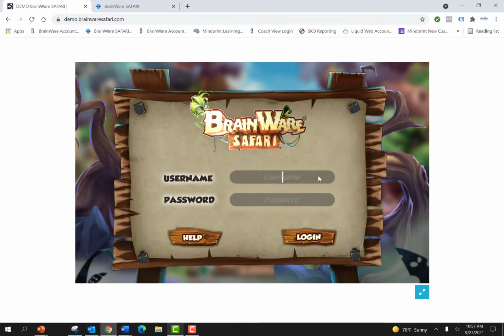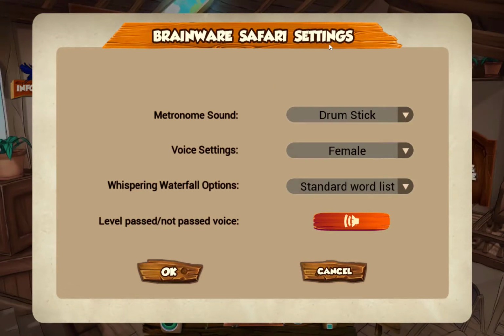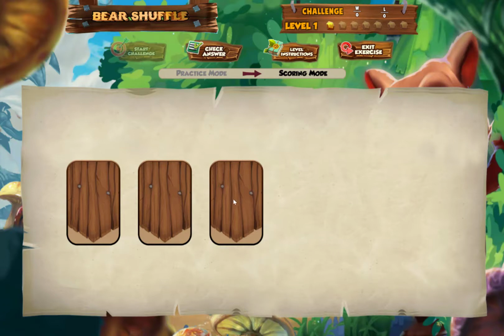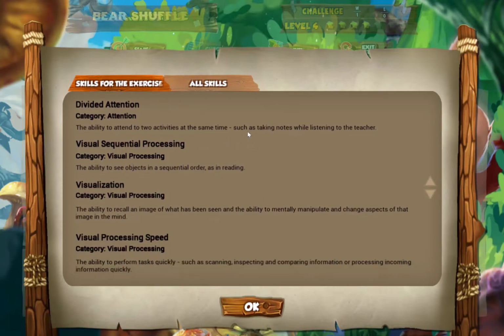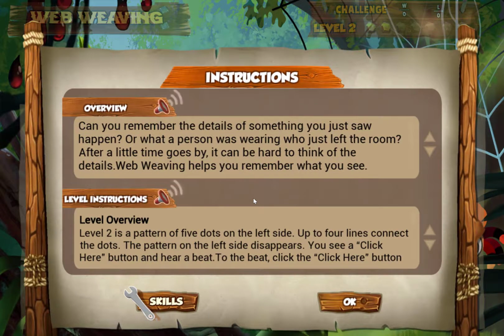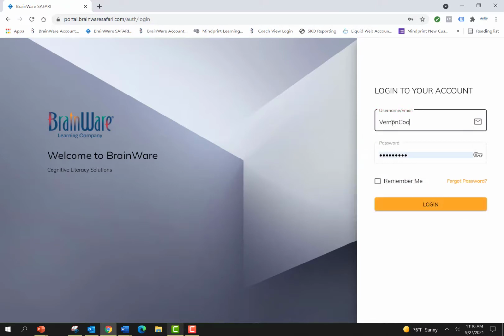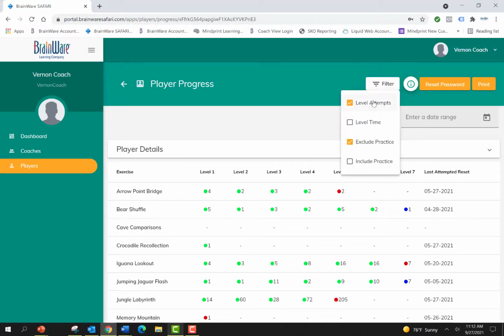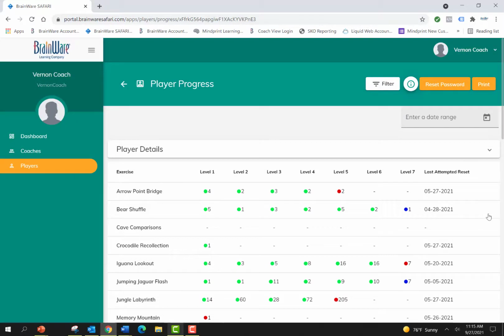BrainWare SAFARI 3.0 Brief Tour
This is a demonstration of the newly released Vesion of BrainWare SAFARI 3.0 cogntiive training software.